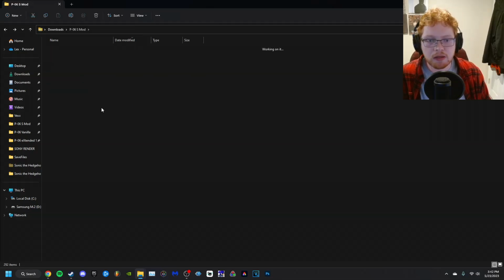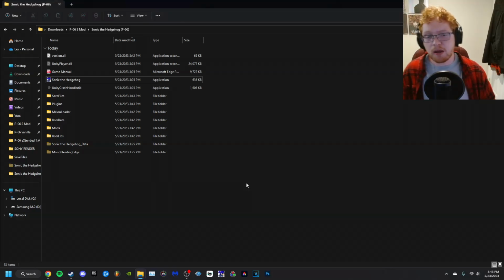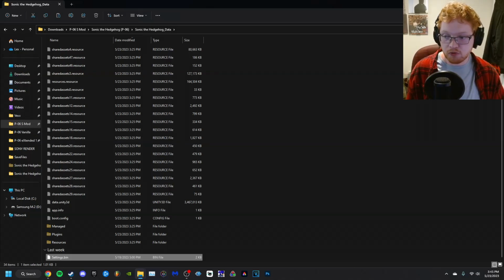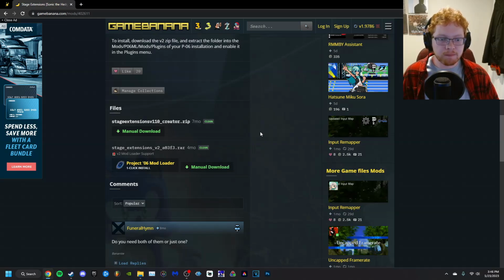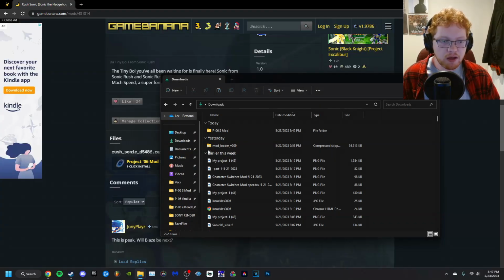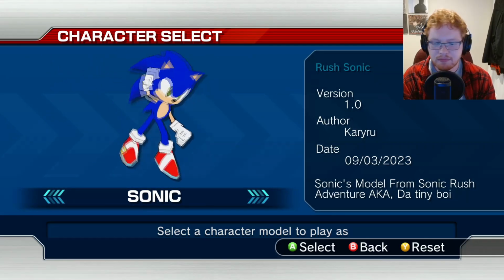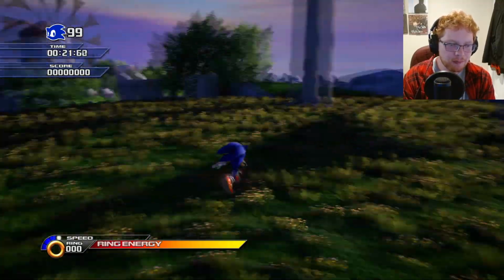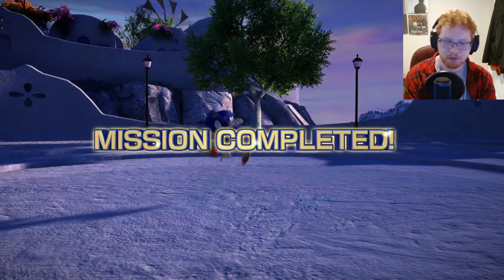How To Install Custom Stages And Characters Into P-06! (Silver Release)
This video is about installing custom stages and character mods into P-06. It is a pretty simple thing and I suggest that you should make a second P-06 install just incase. I hope you find this video to be helpful! Let me know if you have any questions!

Want to watch LIVE P-06 content? I’m usually live 5pm est on weekdays!